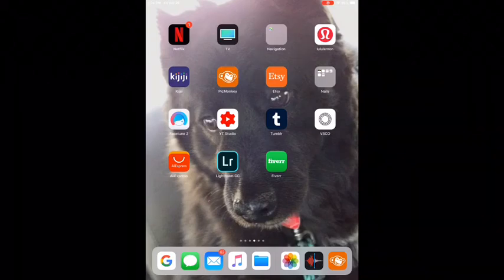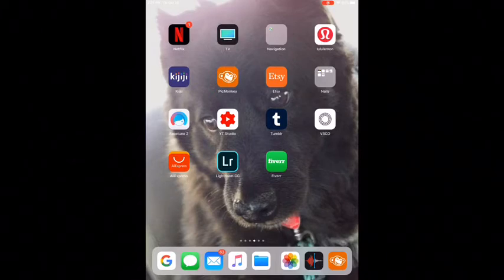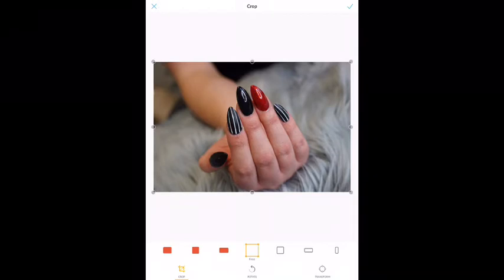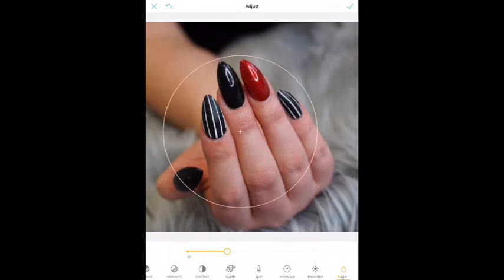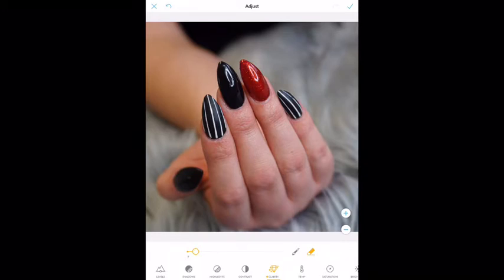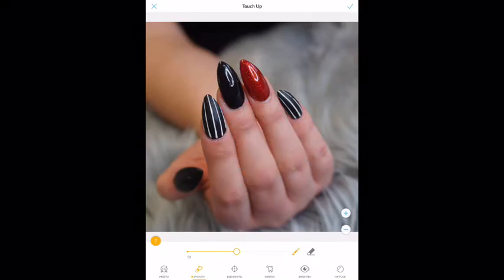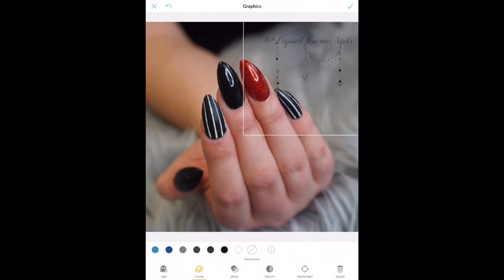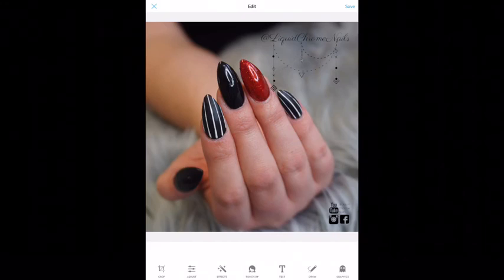HOW I EDIT MY NAIL PICTURES | with PIC MONKEY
A step by step guide to how I edit my nail pictures with Pic Monkey